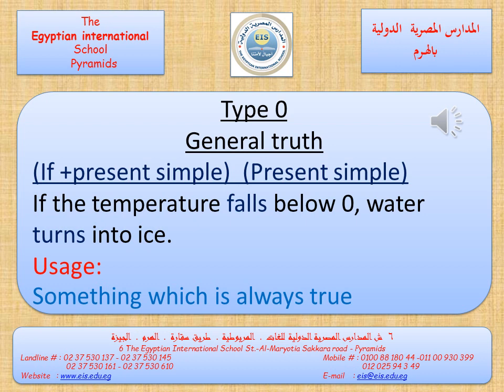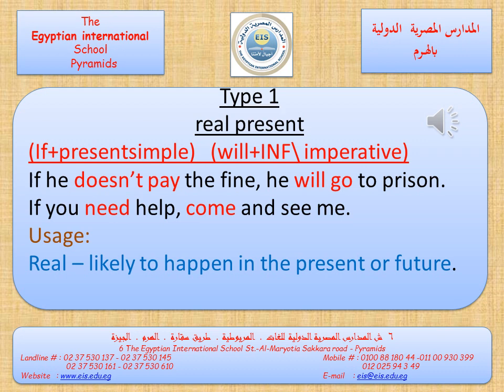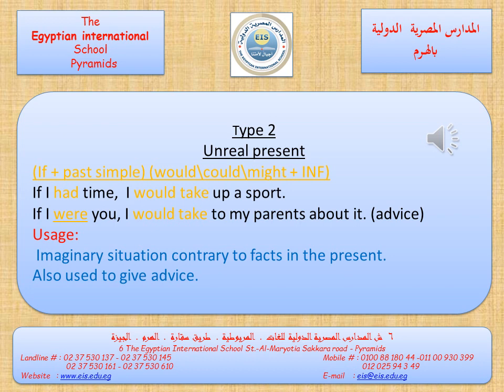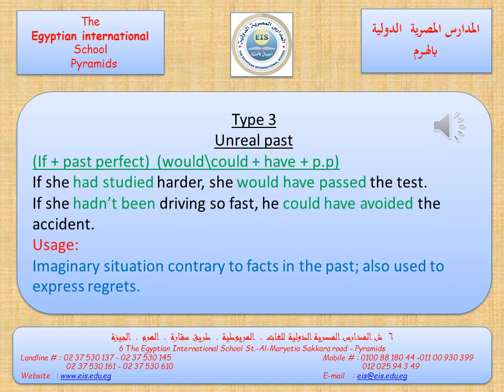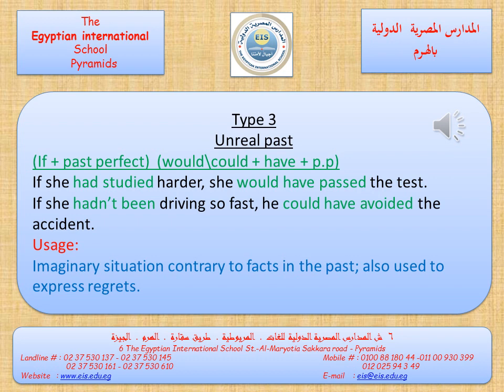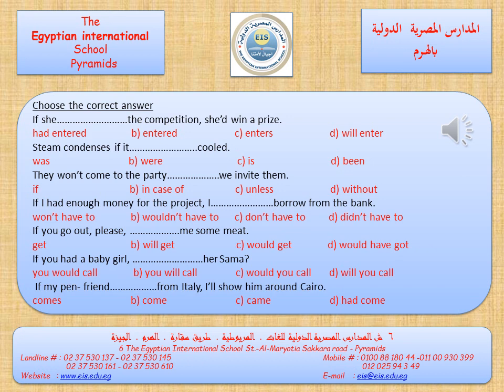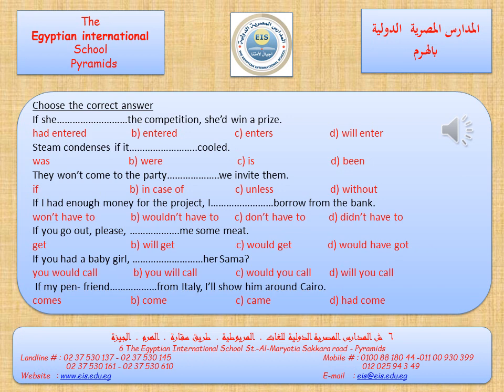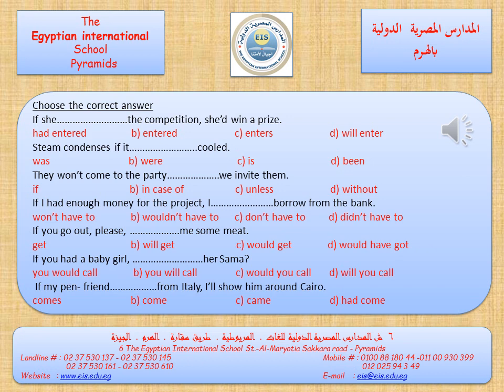EIS | Grade 9 | English